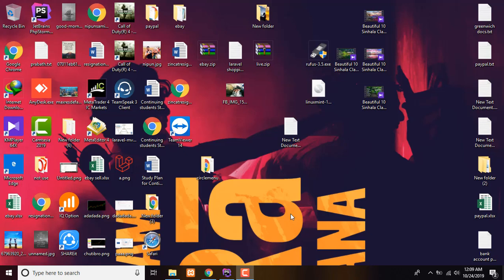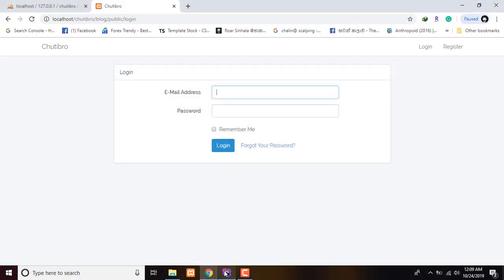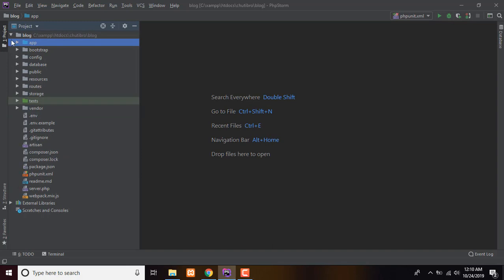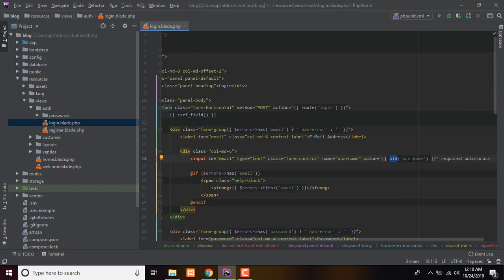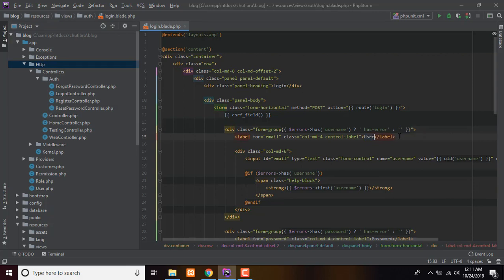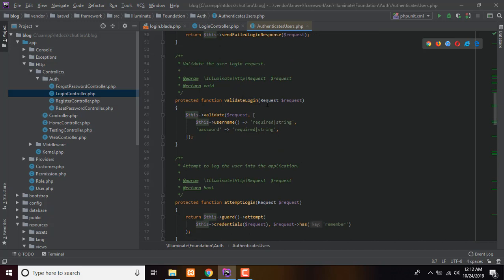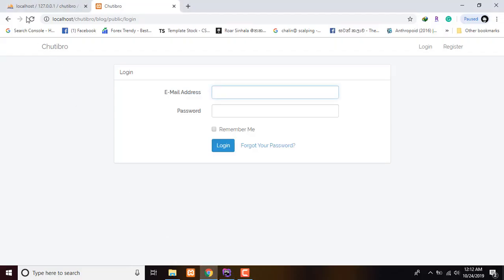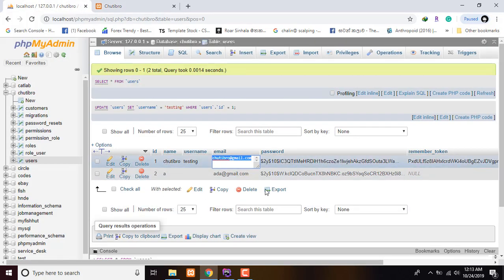Laravel Auth Login With Username Instead of Email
In this short video tutorial, we take a look at how to log in with username instead of email.